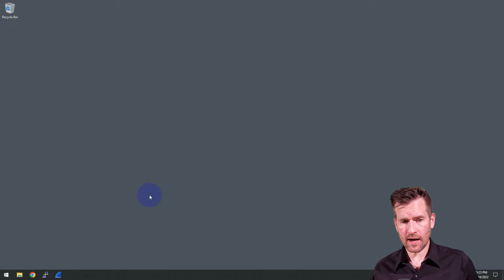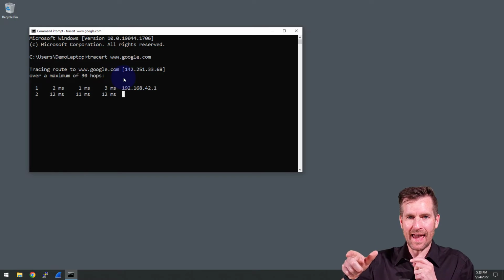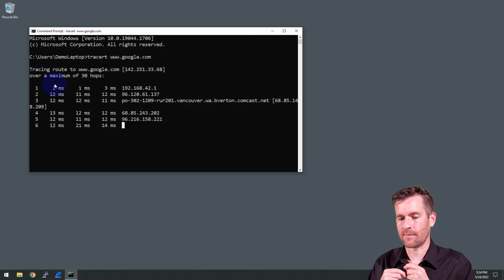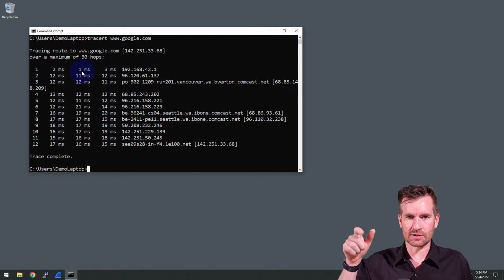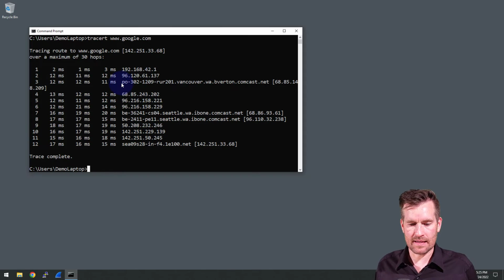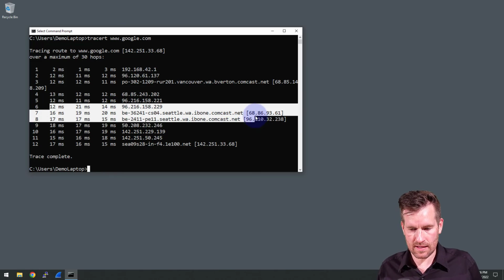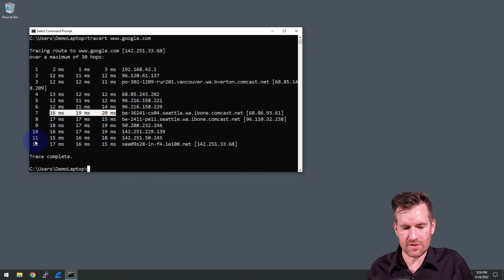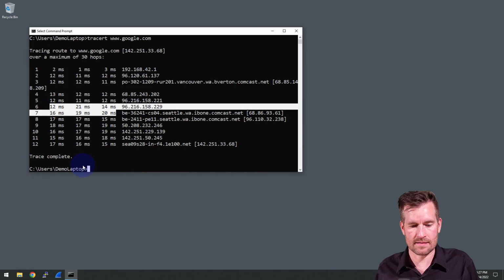Network Fundamentals 11-12: DEMO: Tracert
🔍 Trace Route Basics: Explore the power of traceroute for network troubleshooting. Learn to uncover valuable insights with this essential command.

💻 Command Prompt: Navigate the command line like a pro. Discover how to use traceroute on Windows to trace the path to your destination.

🌐 Tracing the Path: Follow the journey of packets as they traverse through routers and internet service providers. Analyze response times and hop counts to pinpoint network delays.

🚀 Network Insights: Gain valuable insights into network performance. Identify potential bottlenecks and areas of latency with detailed traceroute data.

Master traceroute for effective network troubleshooting! 🛠️ TraceRouteMastery NetworkInsights 🌍